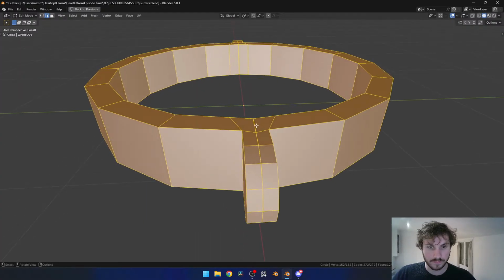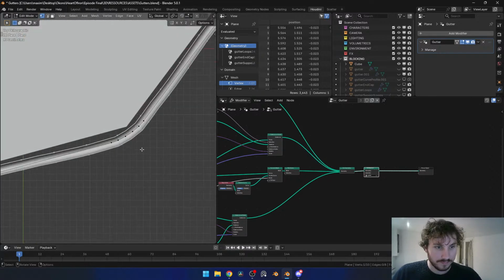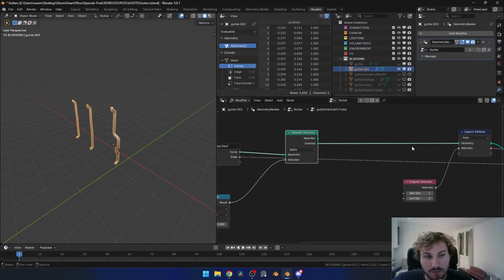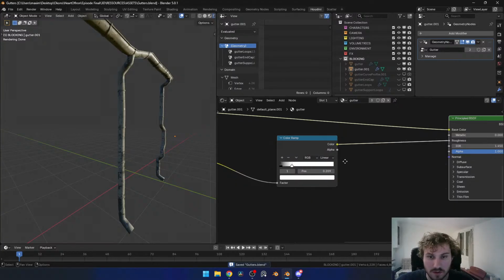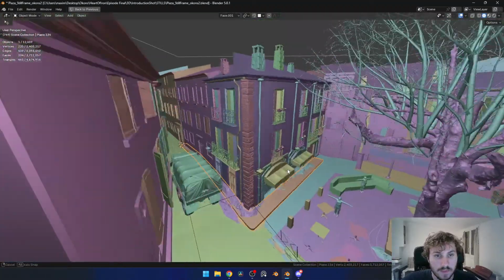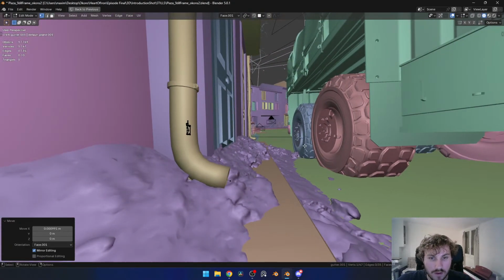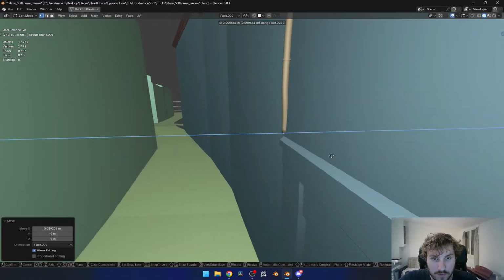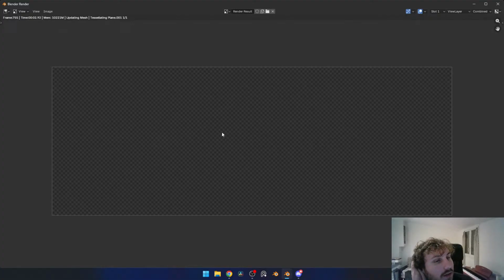Watch me build Environments in Blender (live)